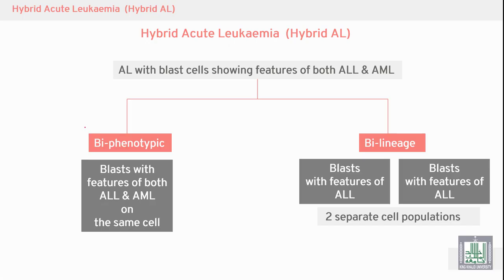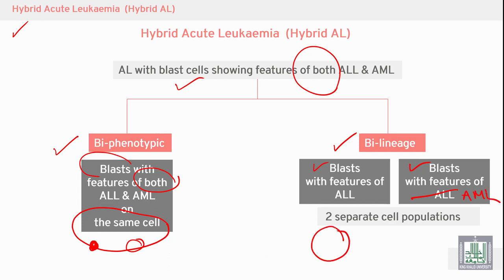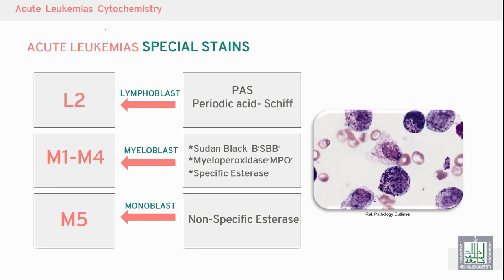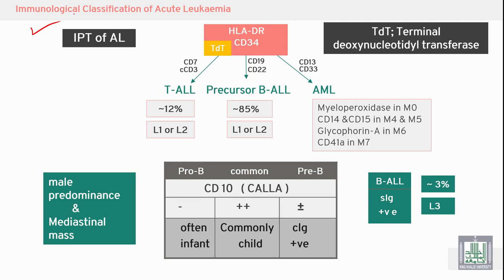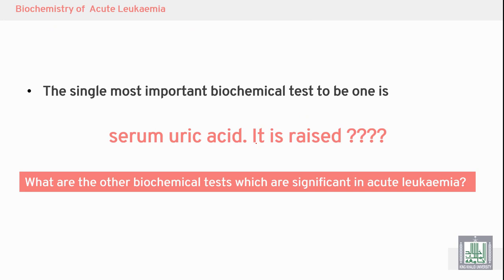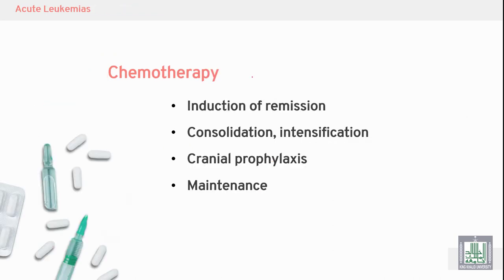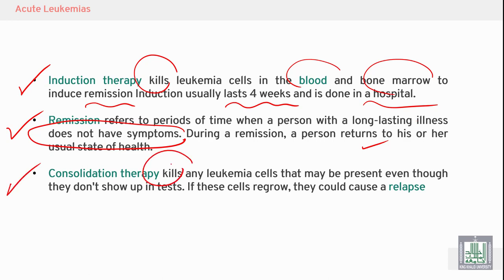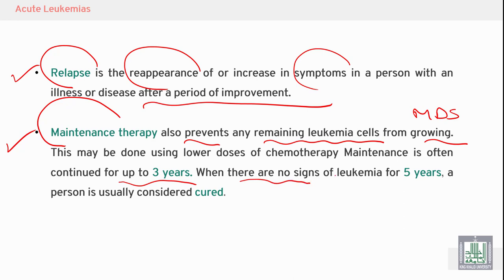Pathology Hematology | 11 | Hybrid acute leukemia & Immunological classifications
الدرس 11 : Hybrid acute leukemia & Immunological classifications
الهدف من الدرس :
What is Biphenotypic leukemia?
What is Bilineal leukemia?
Discuss Immunological subtypes of acute leukemia
Discuss cytochemistry stains used in diagnosis of acute leukemia
Mention cytogenetic abnormalities in acute leukaemia